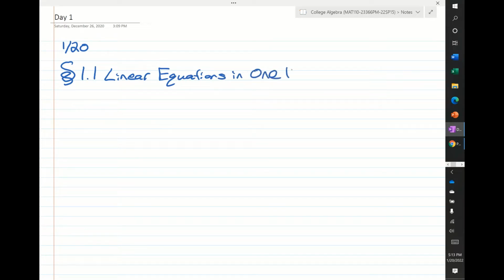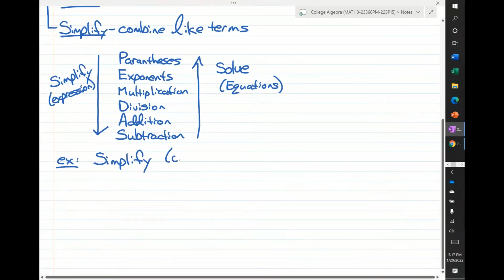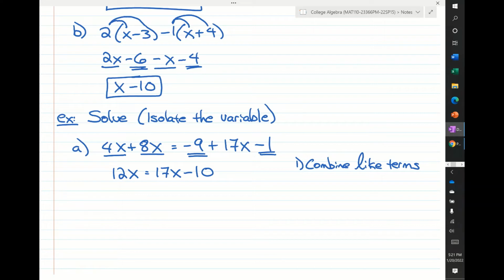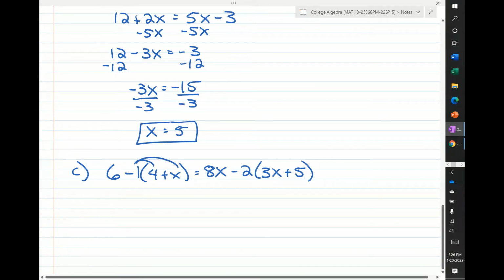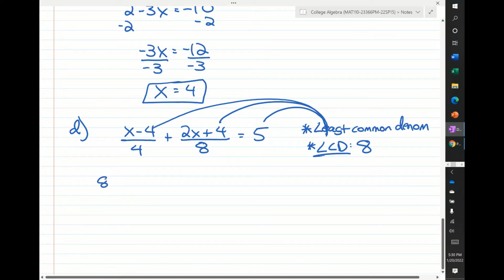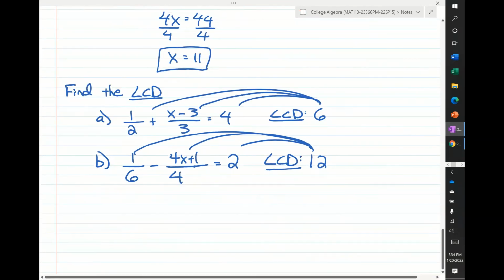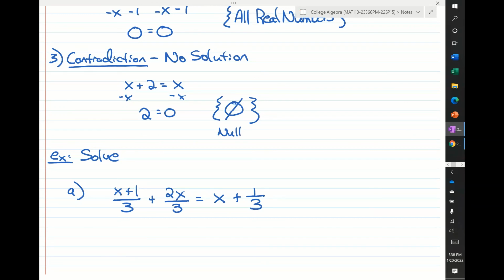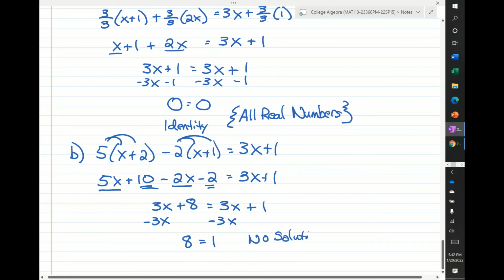1.1 - Linear Equations in One Variable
Simplifying Expressions
Solving Equations
Using the LCD to Solve Equations